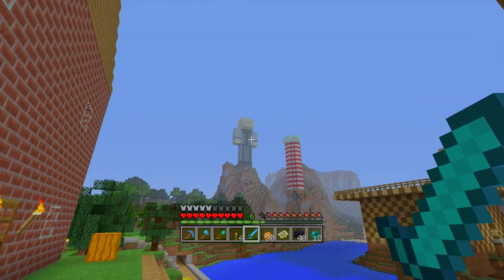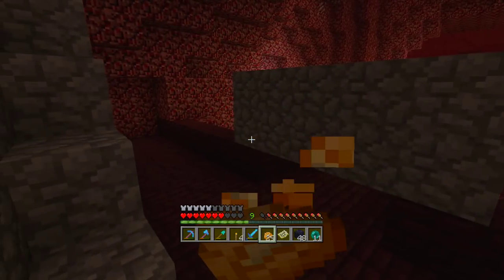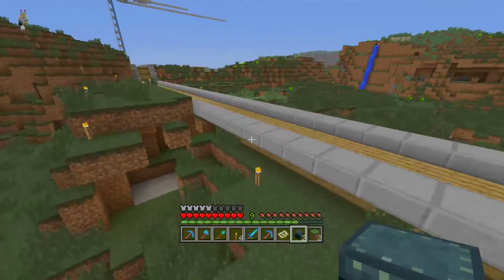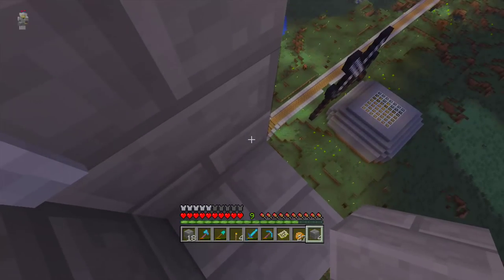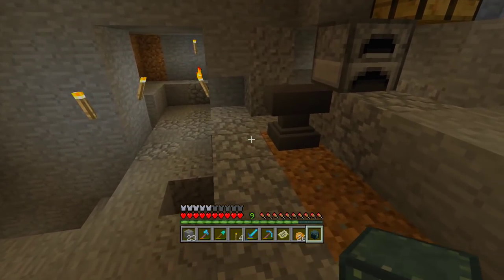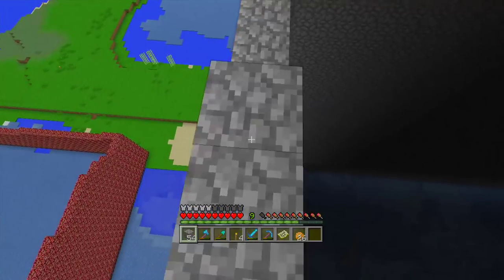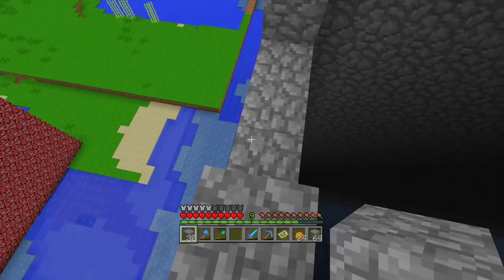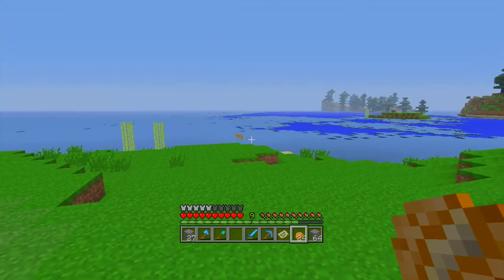Minecraft Xbox TU18 #199 - How to Increase inventory space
This is episode 199 of my Minecraft Xbox Lets Play Monday,and in this episode I show you how to effectively DOUBLE your inventory space if you're willing to get two very specific items.